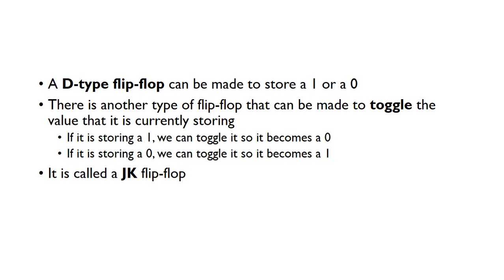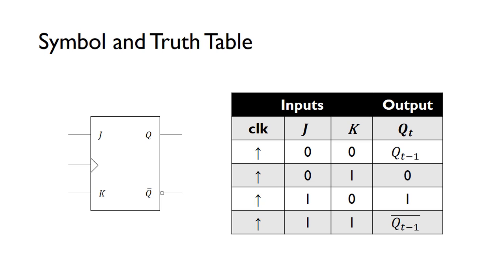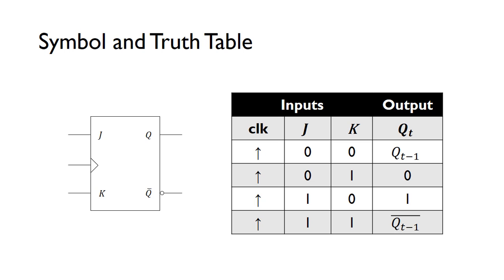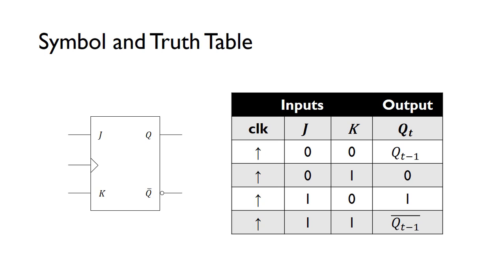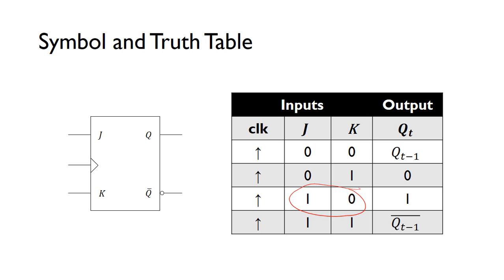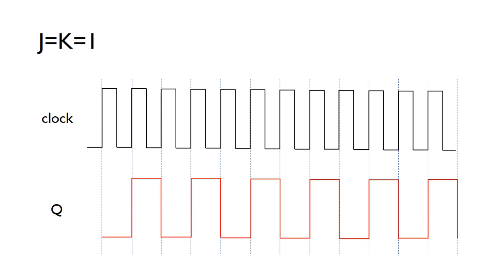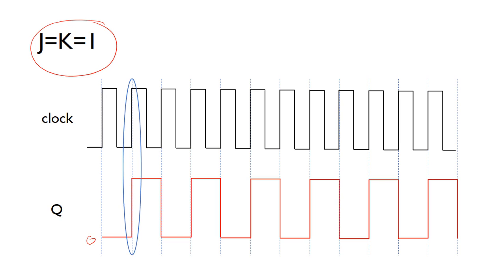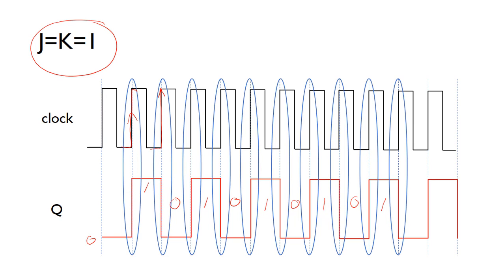JK Flips-flops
In this screencast, we look at the properties of JK flip-flops.